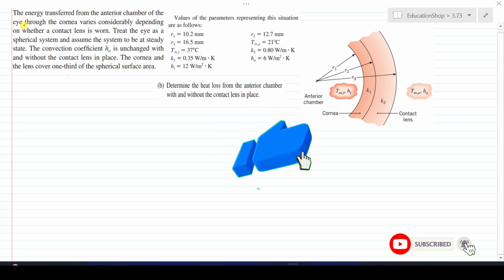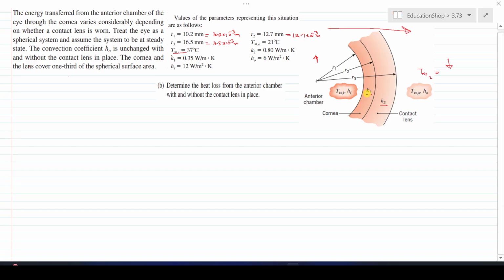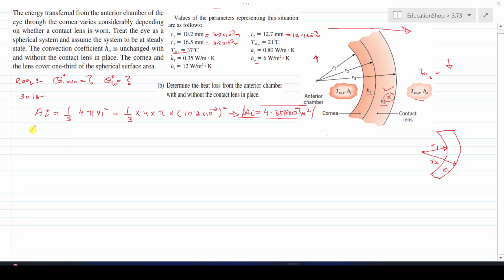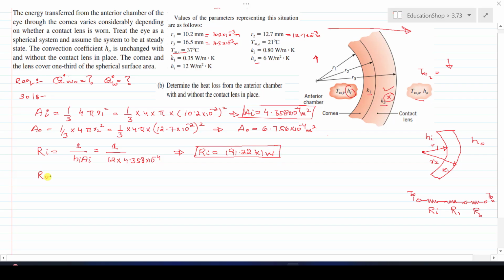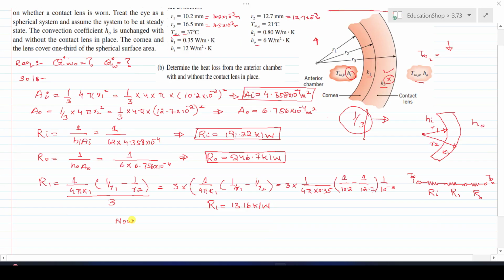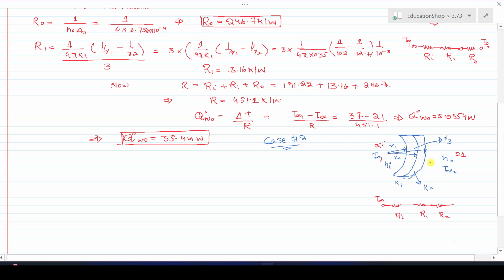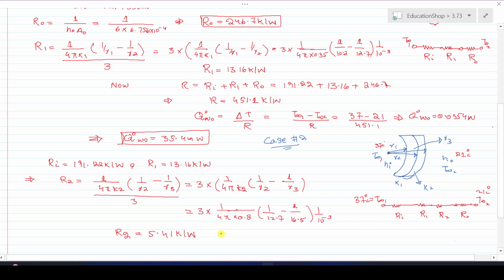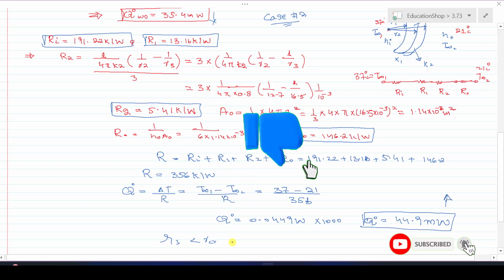Heat Transfer in the Human Eye | Effect of Contact Lens | Solved Heat Transfer Problem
Problem 3.73 The energy transferred from the anterior chamber of the eye through the cornea varies considerably depending on whether a contact lens is worn. Treat the eye as a spherical system and assume the system to be at steady state. The convection coefficient ho is unchanged with and without the contact lens in place. The cornea and the lens cover one-third of the spherical surface area.